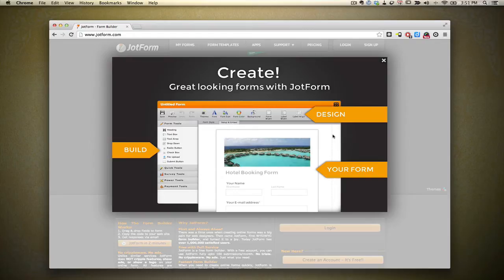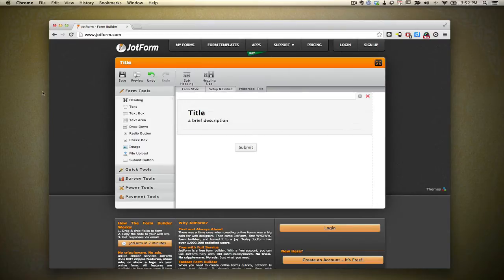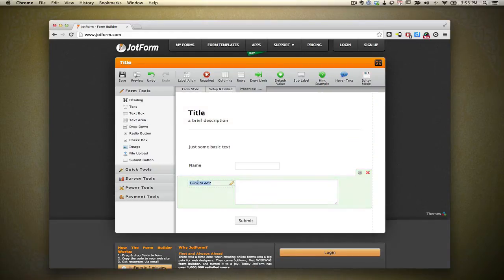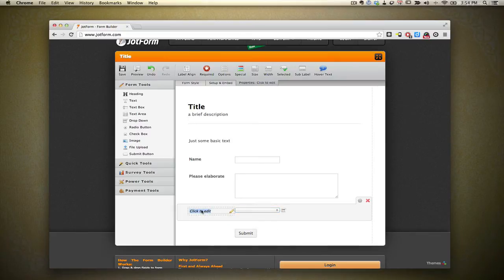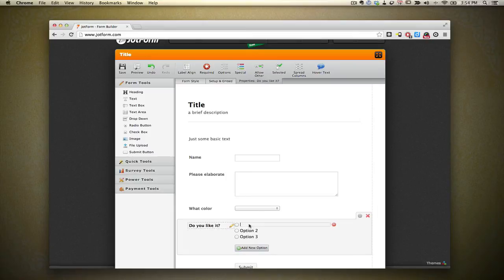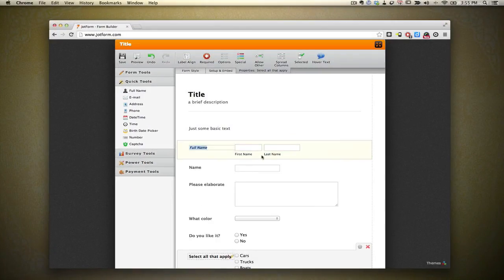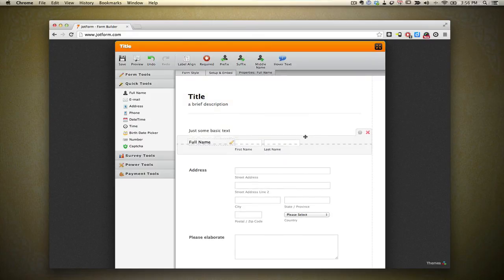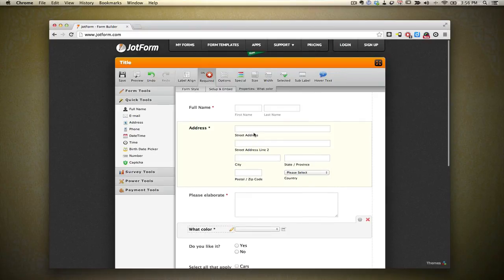How To Build A Web Form in 5 Minutes with JotForm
JotForm is an amazing online web form builder. It can be uses as simple or advanced as you like. Create contact forms, applications, in-take forms, and more for your business website using JotForm